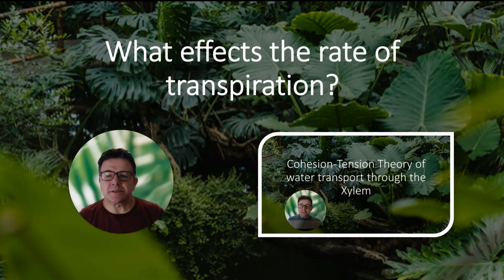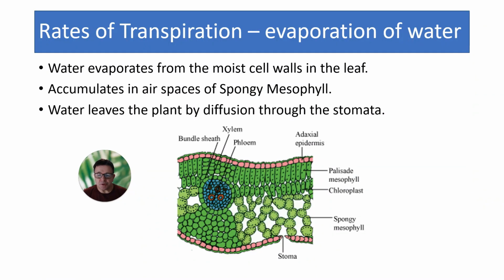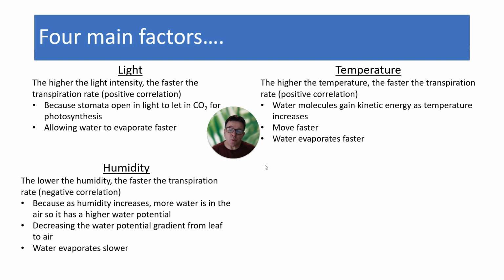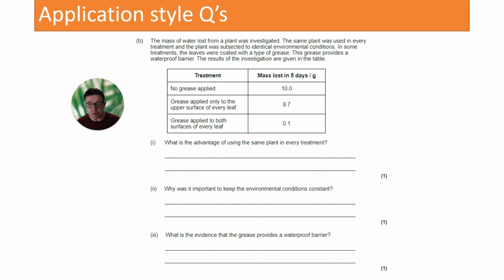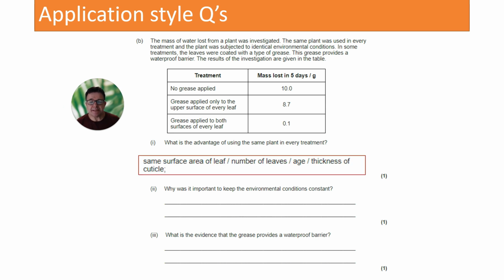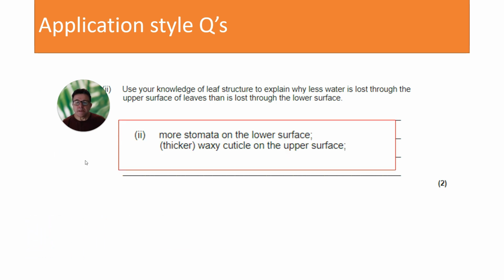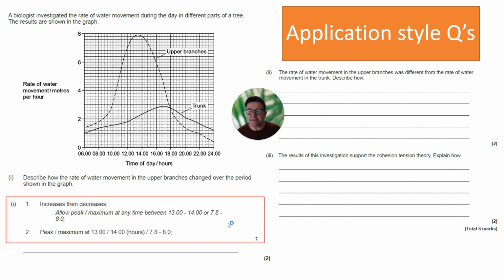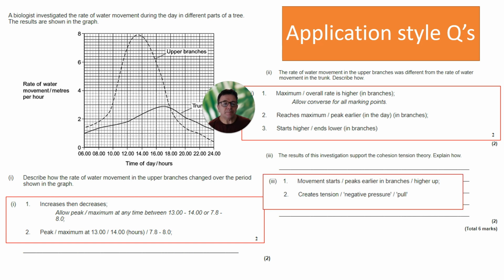Factors that effect the rate of Transpiration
This video explains the environmental variables that effect the rates of transpiration. I also discuss an application-style question and give you the answers to practice your understanding of this topic.

Please checkout my website for more resources to help you